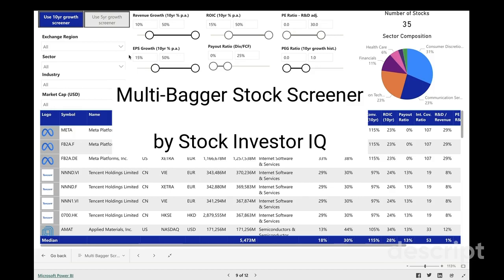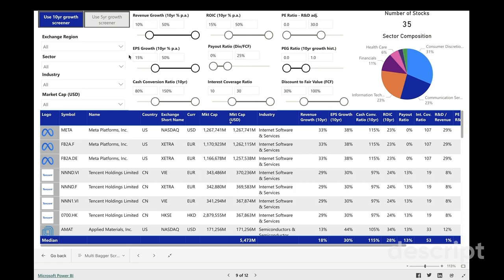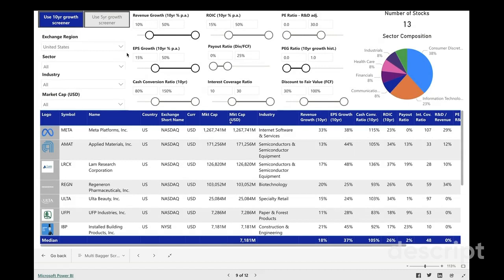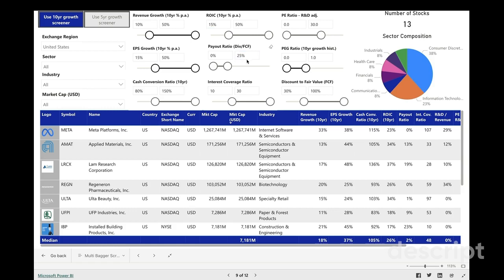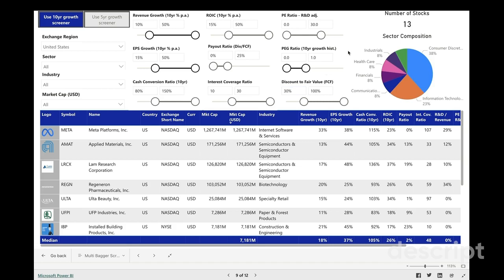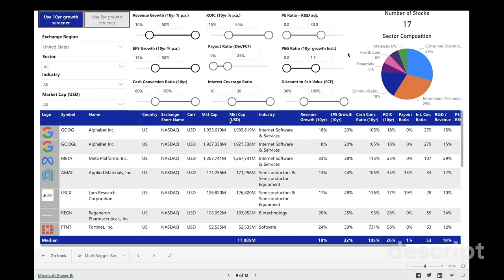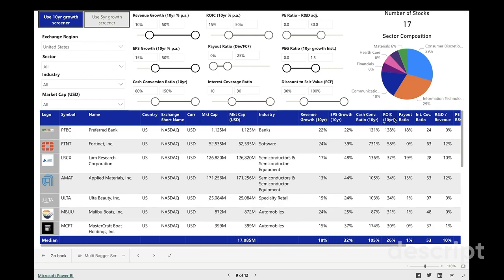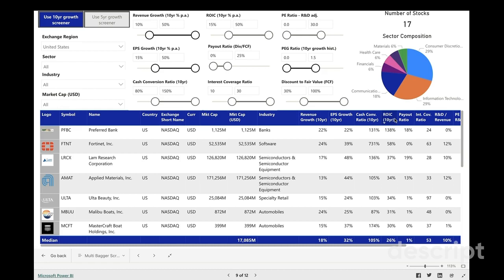Multibagger Stock Screener Demo: Find 100-Bagger Stocks Quickly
Want to uncover stocks with the potential to multiply your investment 100-fold? In this video, we'll show you how to use Stock Investor IQ's Multibagger Stock Screener to identify companies with strong revenue growth, high returns on invested capital, and attractive valuations, based on the principles outlined in Chris Mayer's book "100 Baggers". With coverage of over 25,000 global stocks, this powerful tool helps you find the most promising opportunities to capture extraordinary returns.

Learn how to customize your search criteria, interpret the results, and compare potential multibagger stocks using key metrics such as Revenue Growth, Earnings Per Share Growth, Return on Invested Capital, and Price-to-Earnings-to-Growth Ratio. Whether you're a beginner or an experienced investor, this video will give you the insights you need to invest with confidence.

Ready to try the Multibagger Stock Screener for yourself?